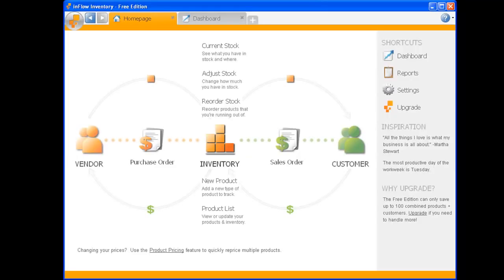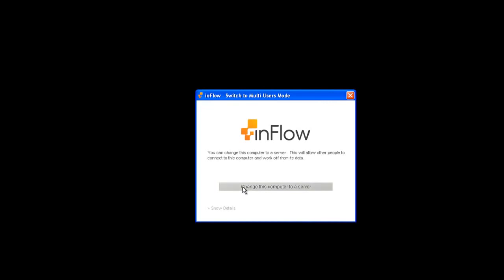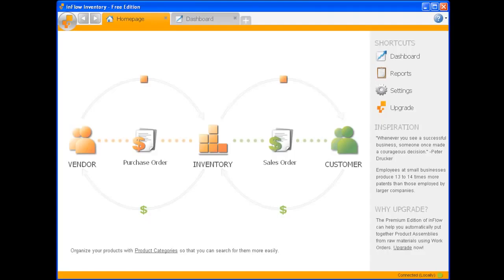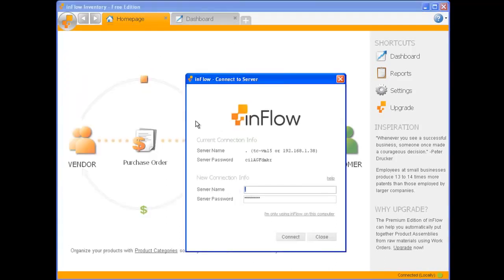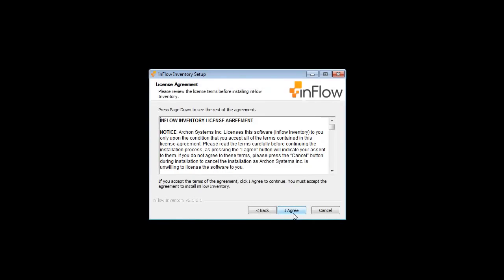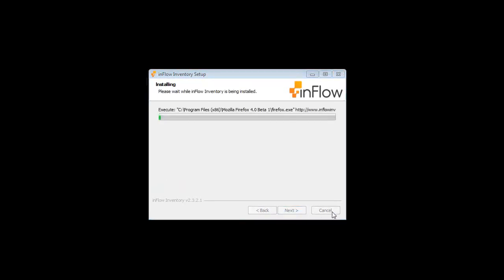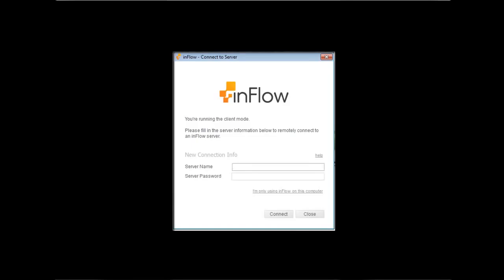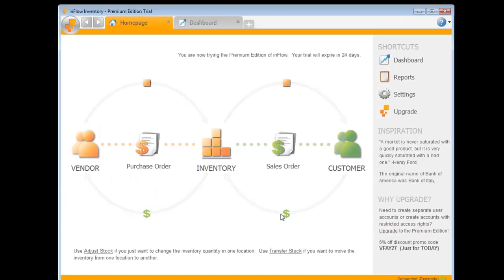Multi User Mode